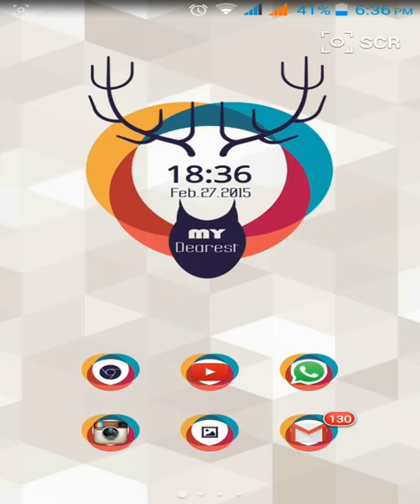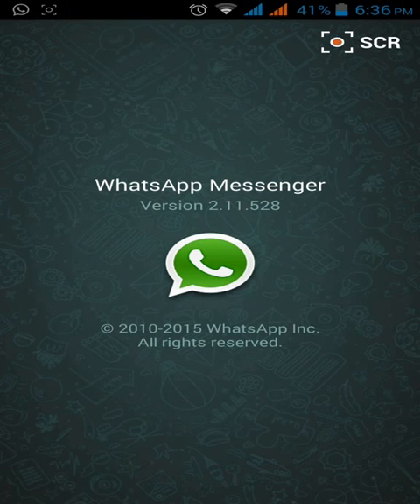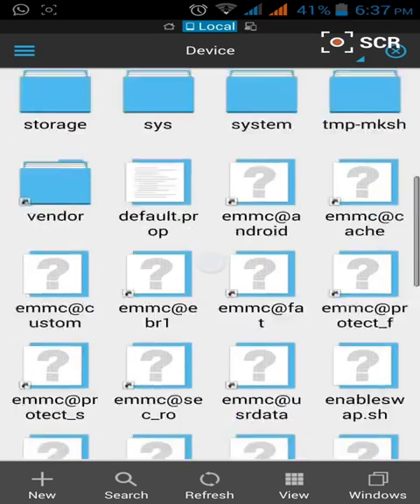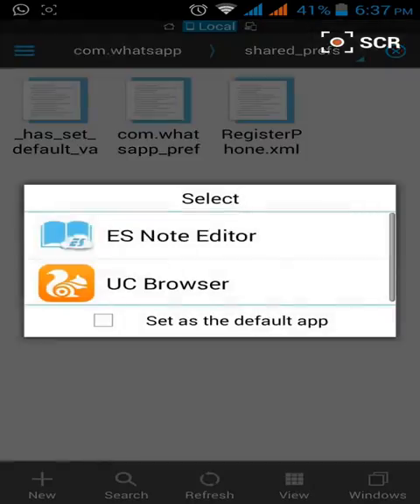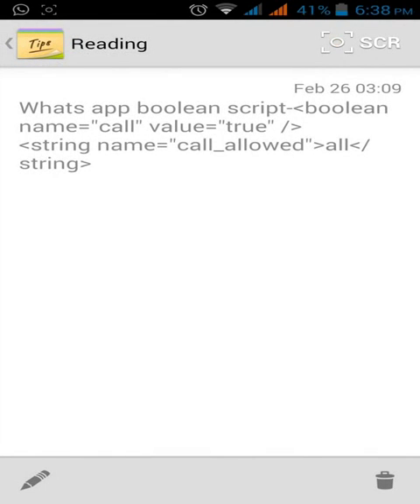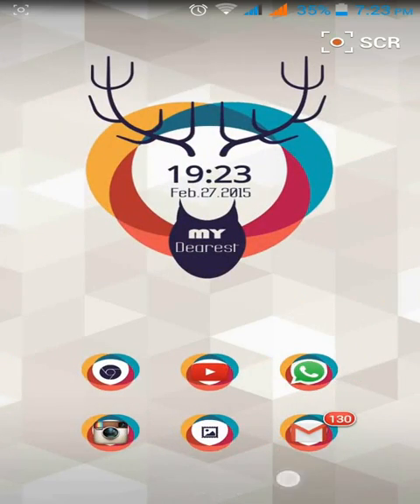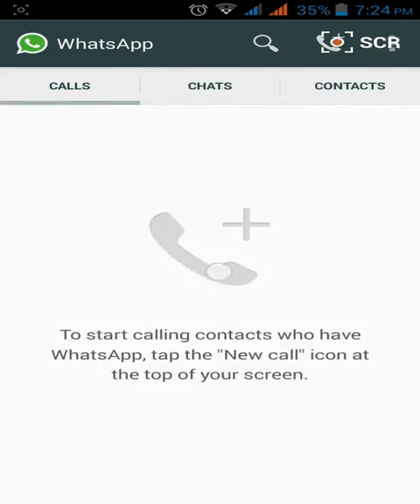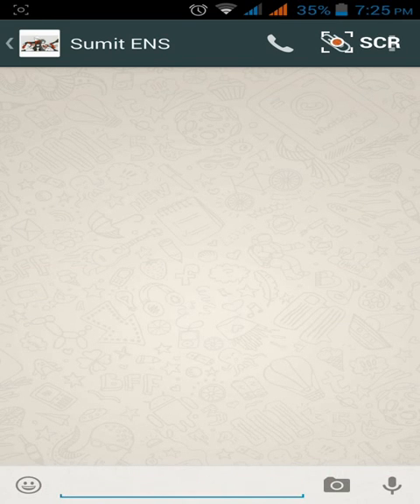How to Enable WHATSAPP CALLING (ANDROID)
For the SCRIPT I used and for More Details about WHATSAPP CALLING feature

WhatsApp calling ,the most awaited thing from last year is now done almost…

WhatsApp calling is now available officially for Blackberry users only

Don’t be sad I know you are here because you have an Android device.

So,here’s the way you could use to active your WhatsApp call feature.

This is a tested version which is not officially rolled out and if you want to get this feature on your WhatsApp now (The fast way) then you can follow this guide

So how to get this feature :

First,you need to have the latest version of WhatsApp before getting this feature (ie. WhatsApp version 2.11.508 or Up)

- There are 3 methods to get this feature on your WhatsApp
1) Invitation Method (Recommended method)
2) Enabling it from Terminal (Root Needed)
3) Enabling it from Root Explorer (Root Needed)
Note : The last 2 method will only activate the calling UI of your WhatsApp

Whatsapp call,cal lvia whatsapp